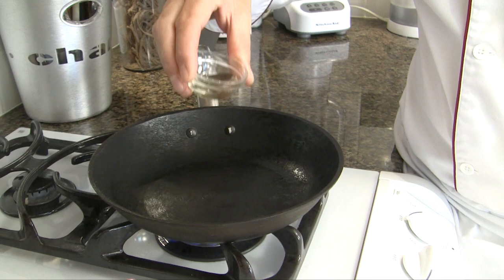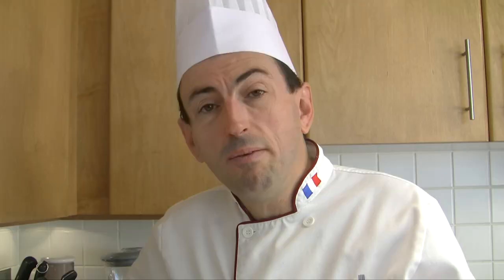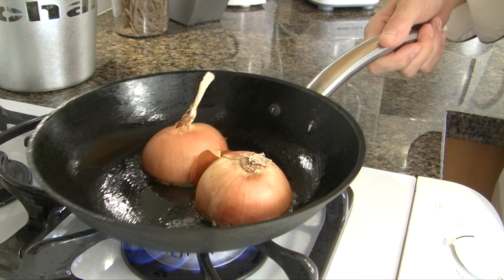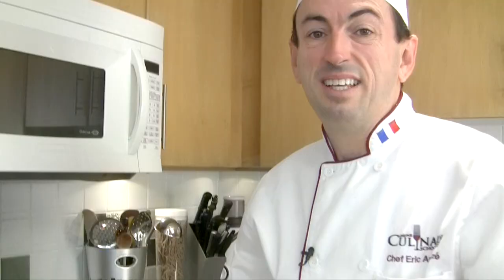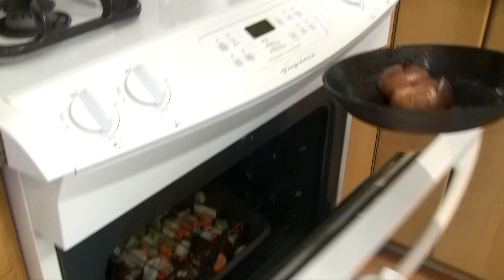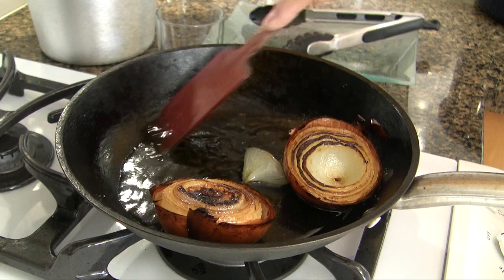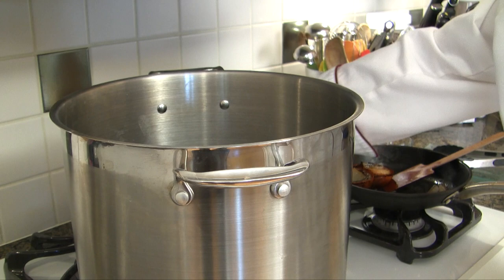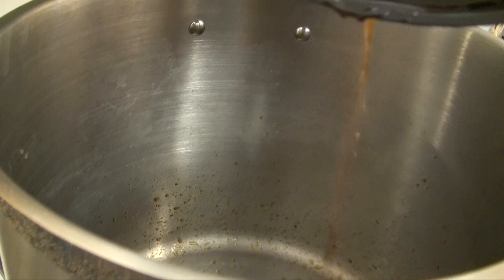Arome Patrelle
Today I am introducing you to Arome Patrelle. A thick onion caramel liquid use to color stocks, soups and other dishes to give them a more appealing color. This used to be a secret weapon for many chefs after the mid 19th century, or after the 1860 date of the creation.